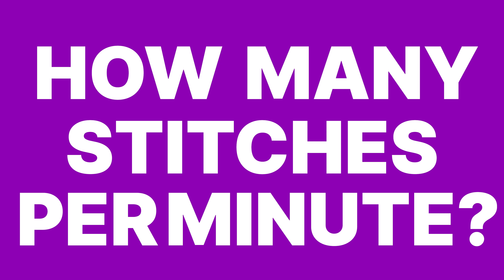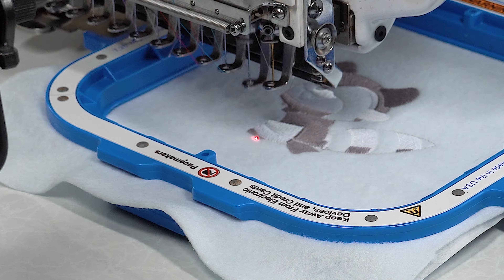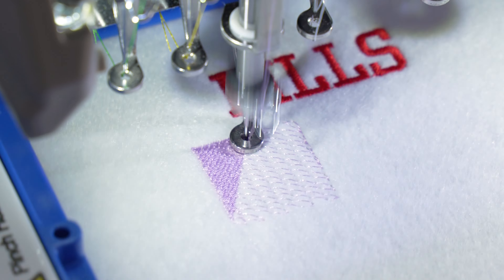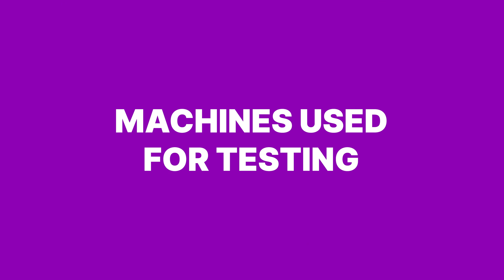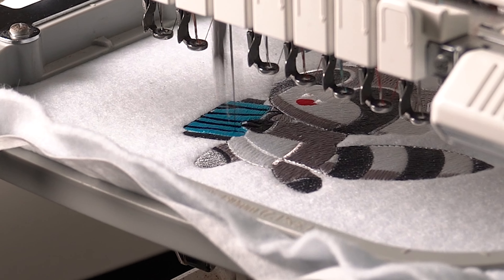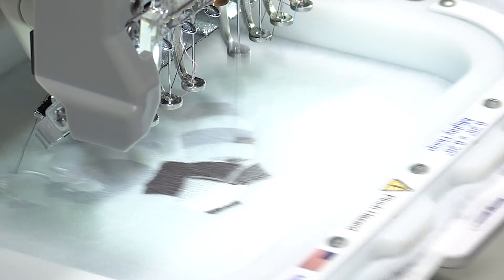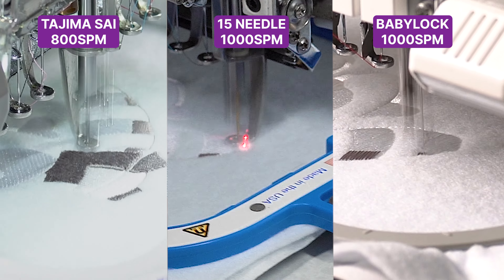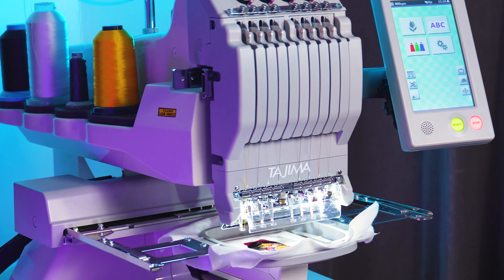Are FASTER Embroidery Machines Actually Better?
In this video, we bust the myth that embroidery machine speed is the most important feature. Watch to find out what really matters when choosing an embroidery machine!
Check out all Tajima benefits & amazing bonuses by clicking click this